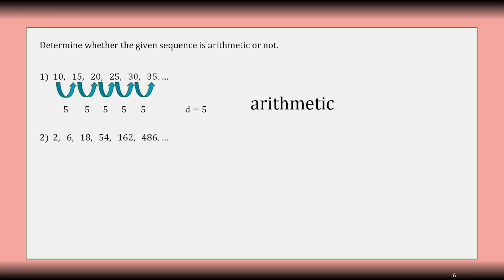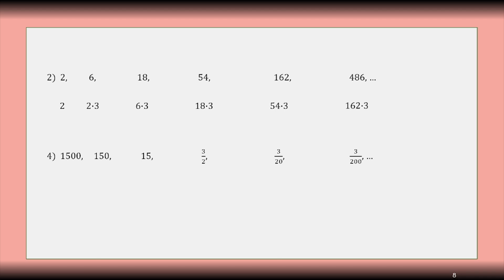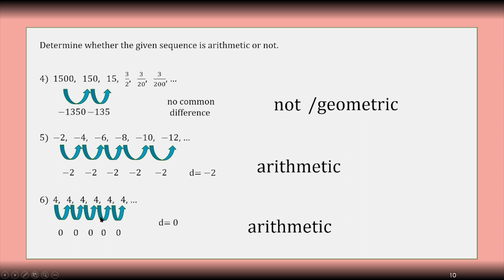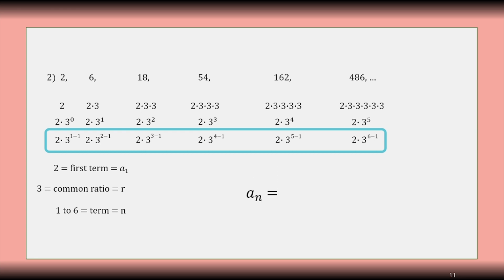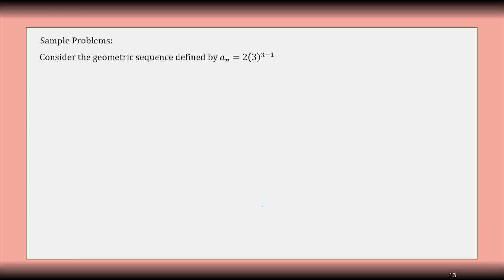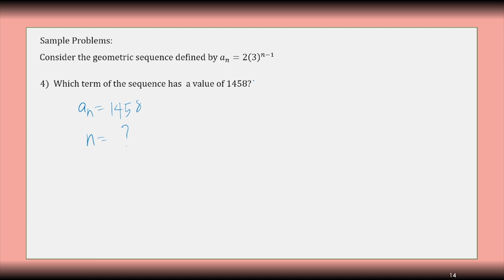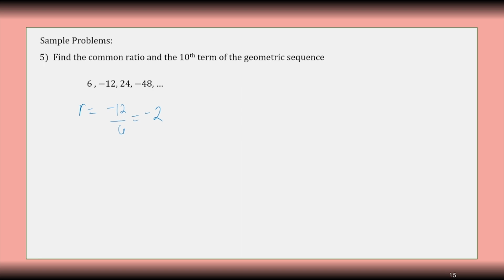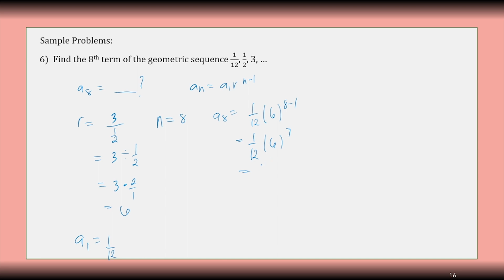Geometric Sequence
This video is about geometric sequence, difference between arithmetic and geometric sequence and determining the nth term of the geometric sequence.